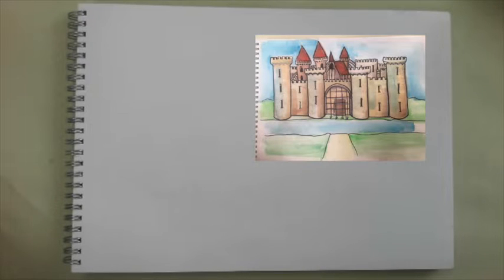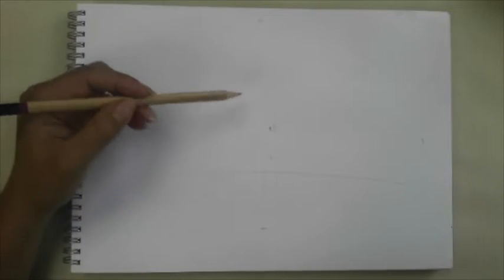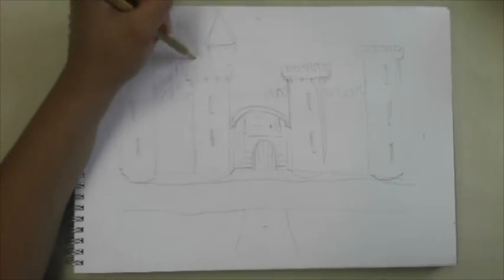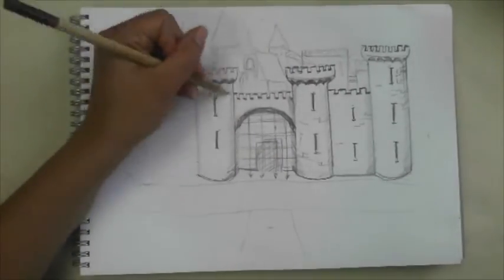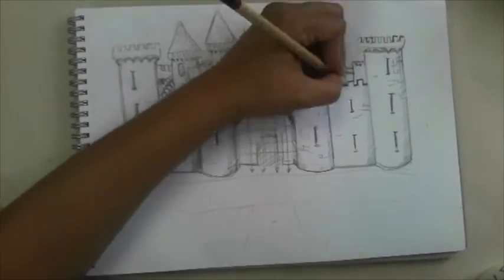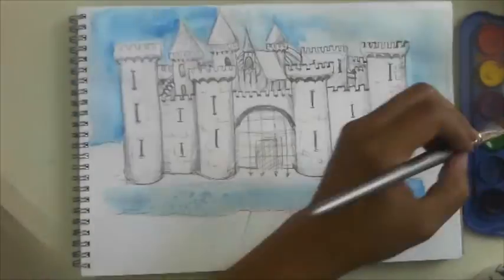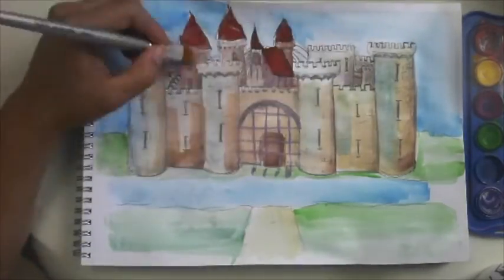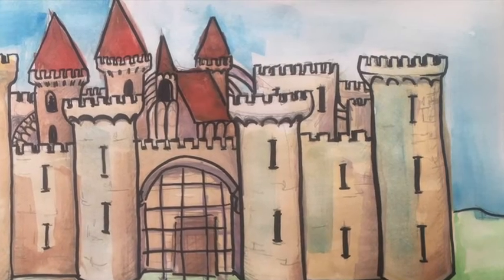Lockdown Artclass - fantasy castle painting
tutorial on how to draw your own fantasy castle.